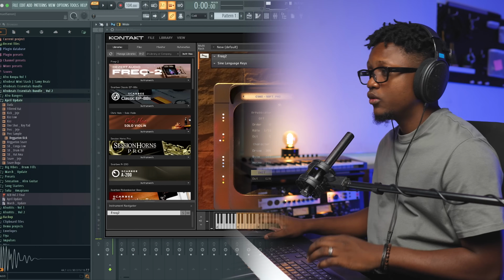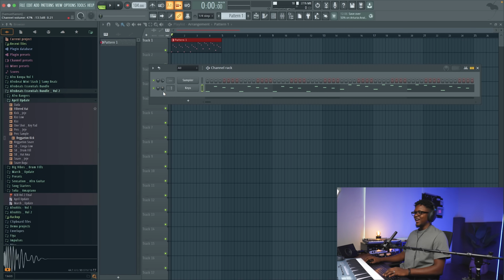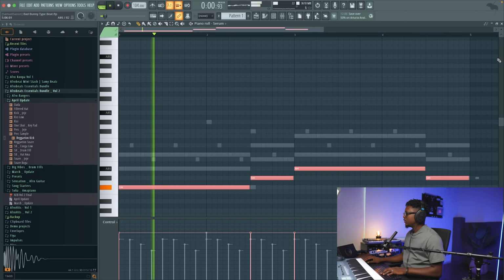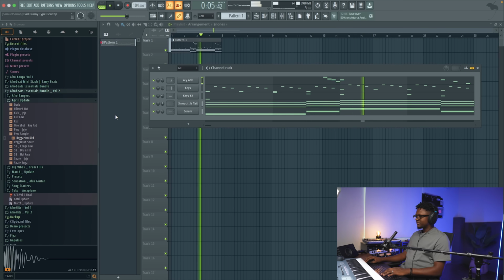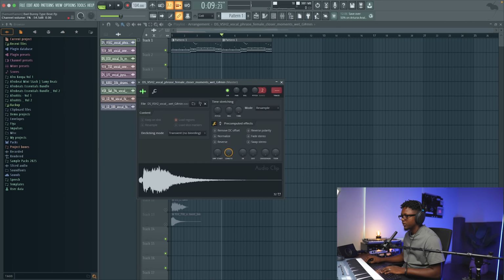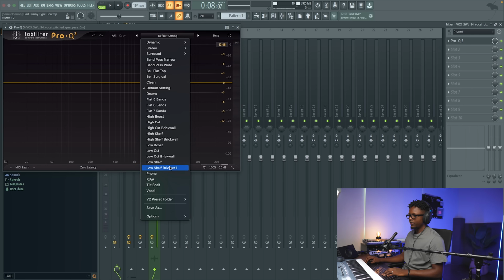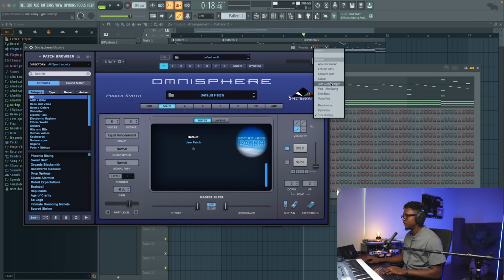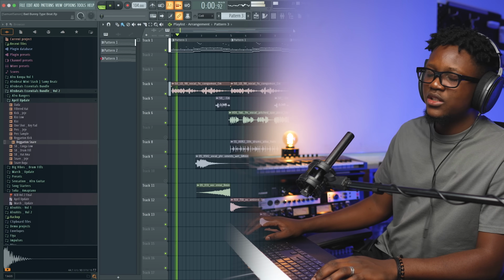How To Make Reggaeton Beat | Bad Bunny Type Beat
Stream The full Beat Here:

🥁  Soundkits:
🛒Afrobeats Mini Stash: Coming Soon...